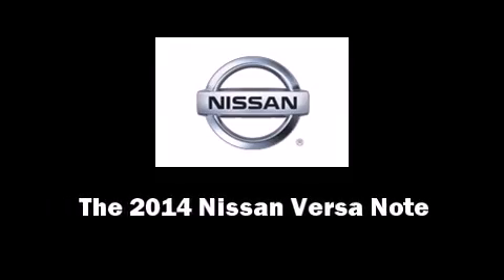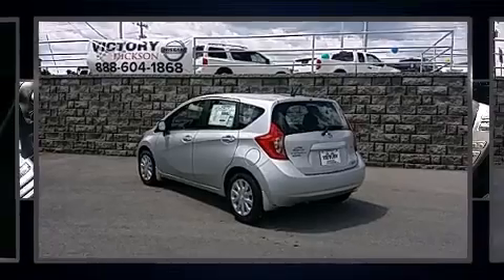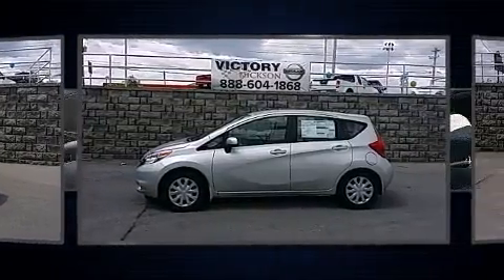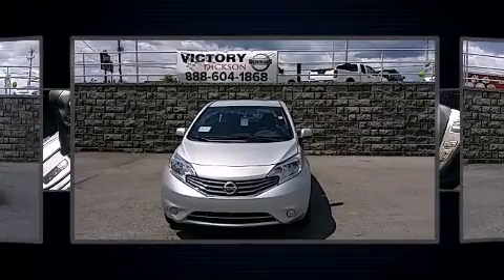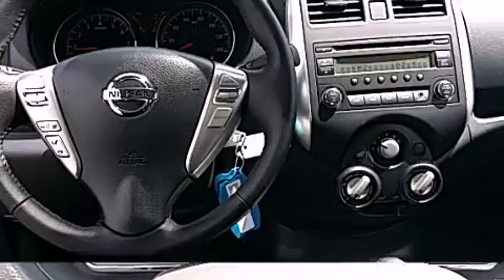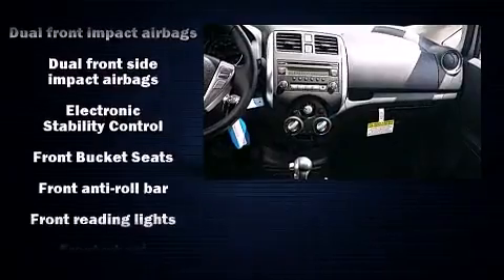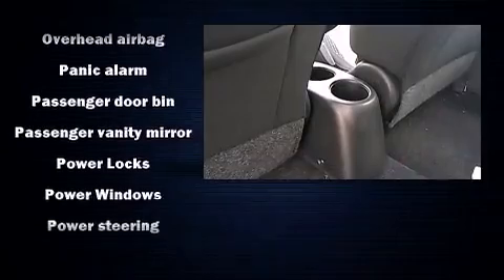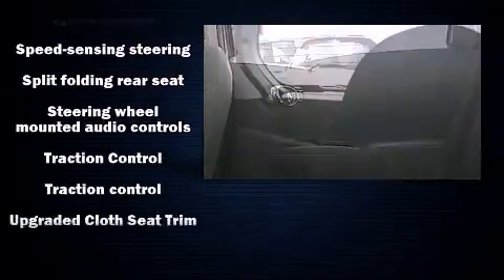2014 Nissan Versa Note SV Dealer Serving Dickson & Charlotte TN | Bad Credit Bankruptcy Auto Loan